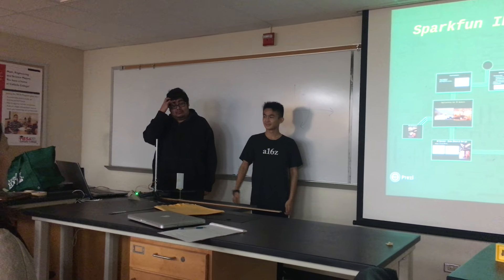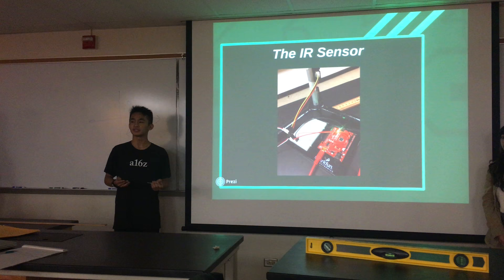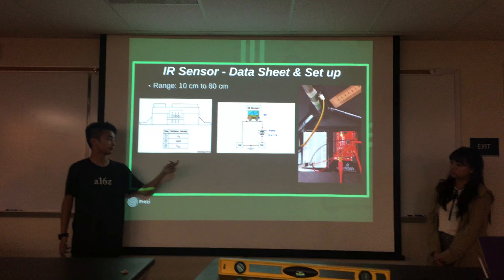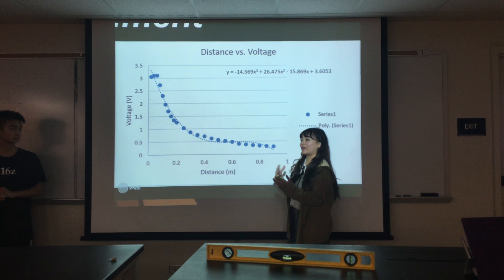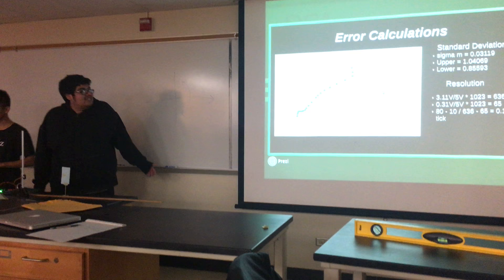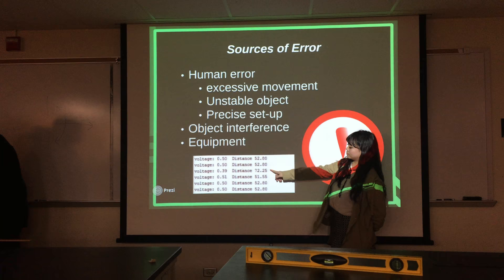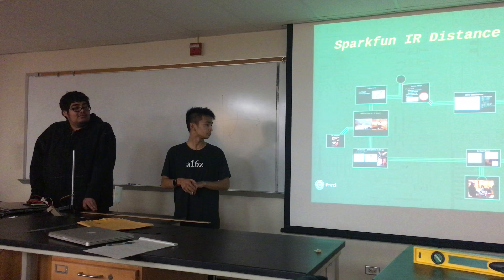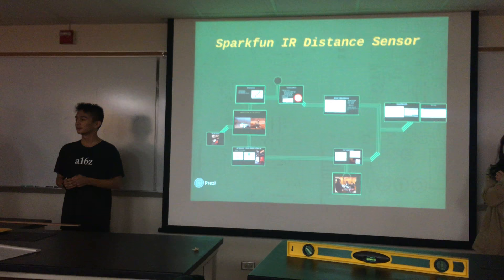How Does an IR Sensor work?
A presentation about IR sensors.